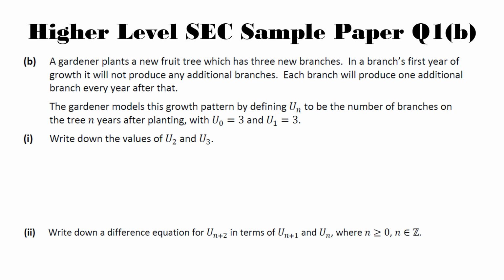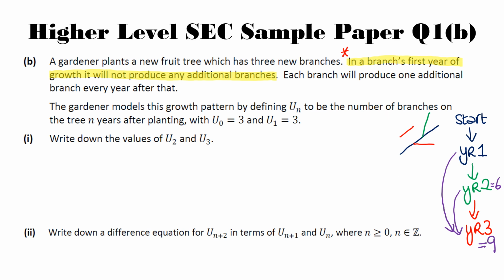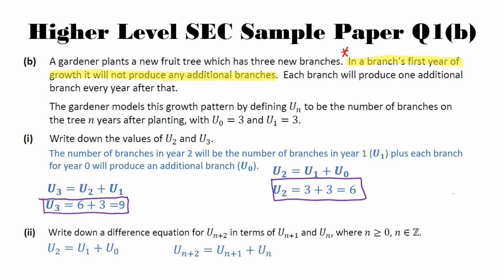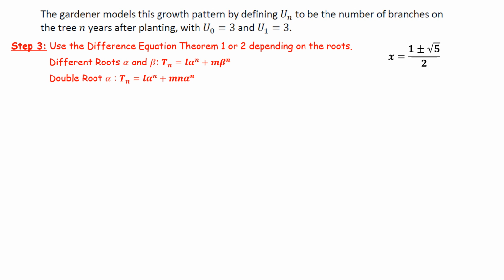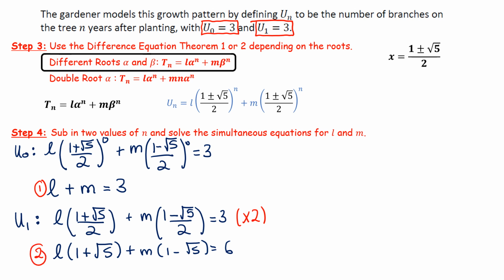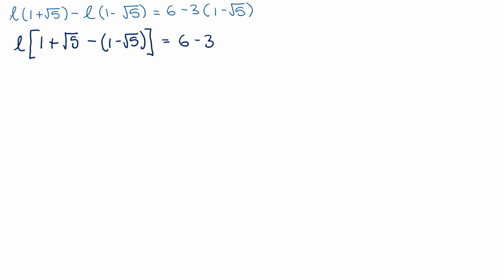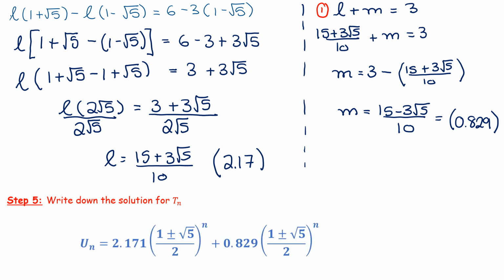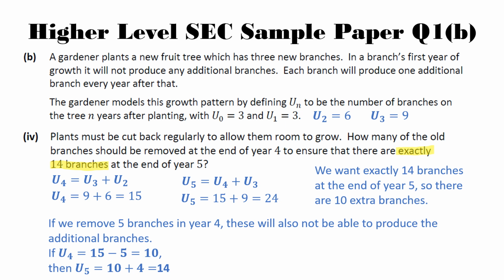HL Applied Maths | Difference Equations | Higher Level SEC Sample Paper Q1(b)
In this video, we’ll tackle a Higher Level question on Difference Equations from the SEC Sample Paper. This is a Second-Order Homogeneous Difference Equations. To revise these in general, this video will be helpful

📘 Looking for more study resources? Don't miss out on our Applied Maths Revision Booklet, designed to strengthen your skills with plenty of examples and practice problems.